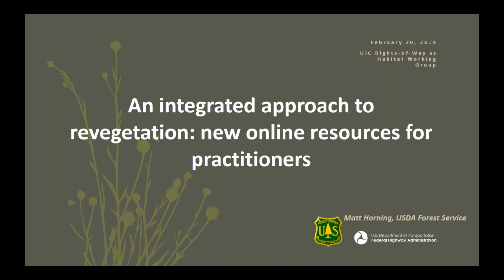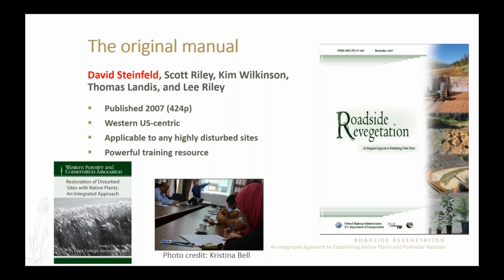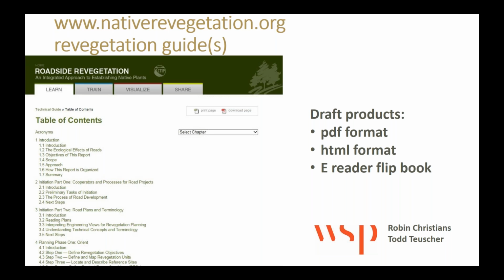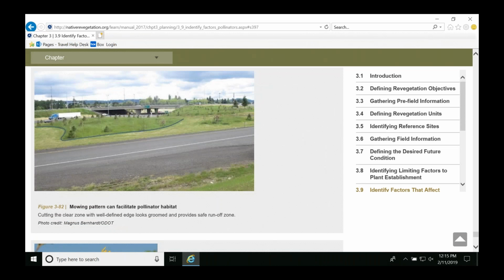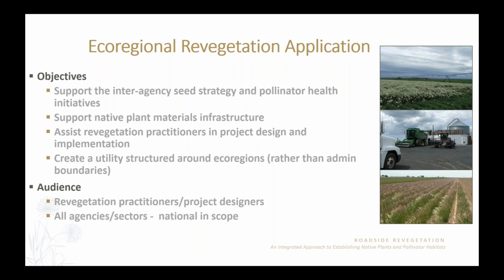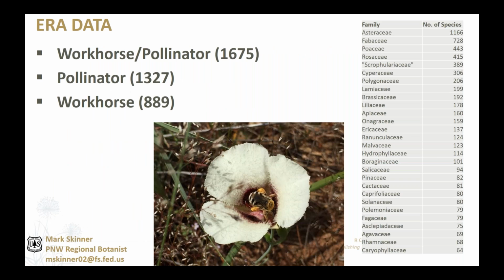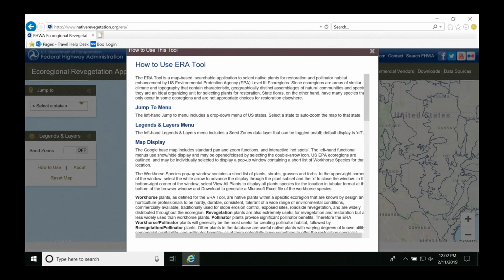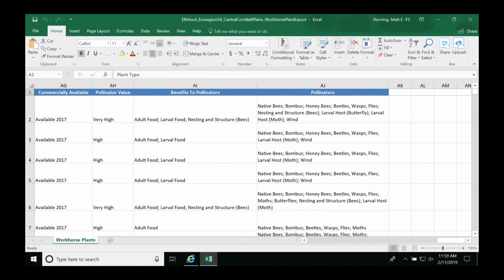An Integrated Approach to Revegetation: New Online Resources for Practitioners - February 20, 2019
Presenter: Matt Horning, U.S. Forest Service, Rights-of-Way as Habitat Working Group meeting on February 20, 2019 at the Renaissance Schaumburg Convention Center Hotel in Schaumburg, Illinois.

This presentation introduces a suite of new online resources for revegetation practitioners, including recent modifications to the Federal Highway Administration’s Revegetation Manual and other beneficial training resources.